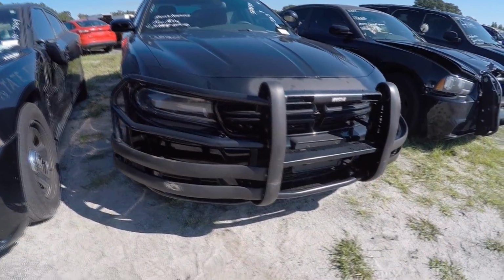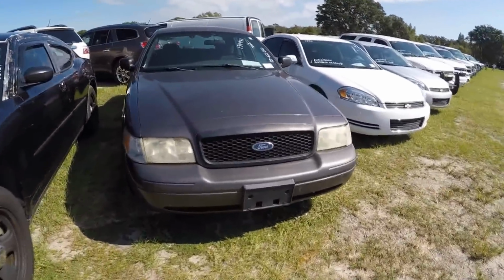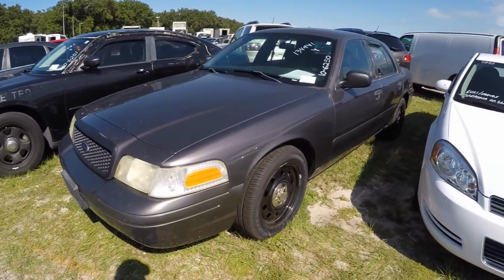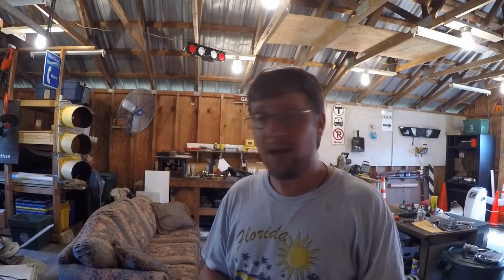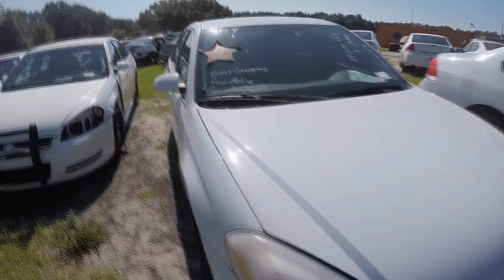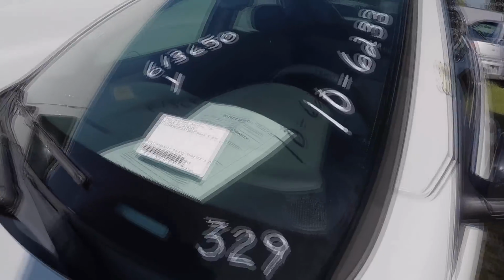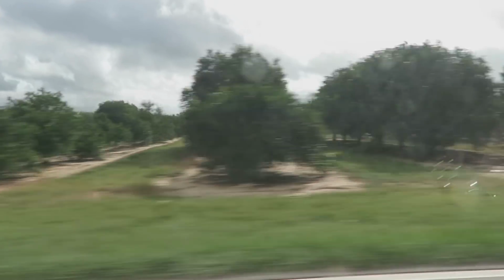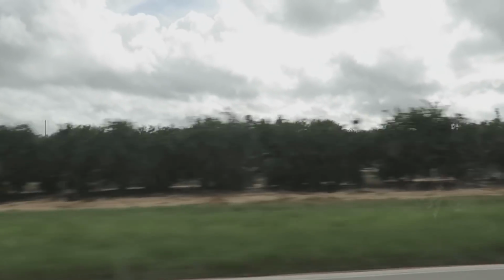Really Happy Bidder at the Auction Today!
If you haven’t already, click the like button, please subscribe, and if you really like the content, tap that bell next to the subscribe button so you can be notified the next time a video is posted.

Be sure to leave some kind of constructive comment, or just tell me I’m a creepy cop impersonator (even though everyone knows that I’d never impersonate law enforcement) – either way:
LOVE TO EVERYONE!

eBay Store:

Audio Credits:

Intro Clip Ben Sound “Dubstep”

Outro Clip Ben Sound “Moose”